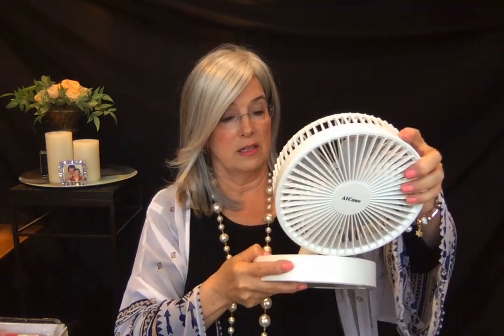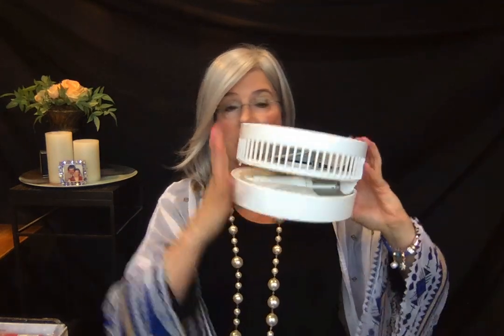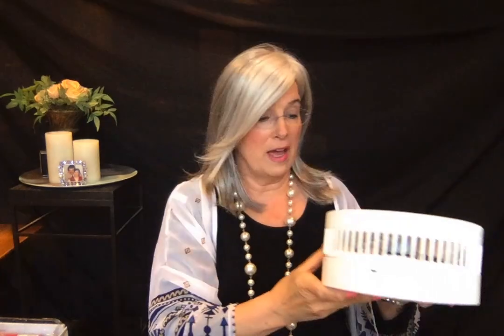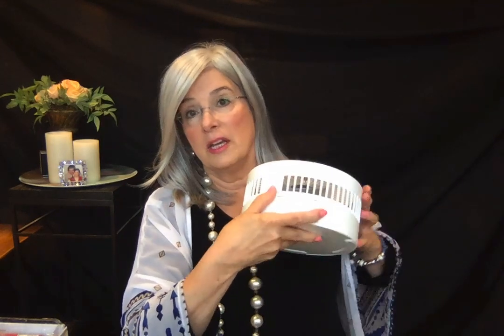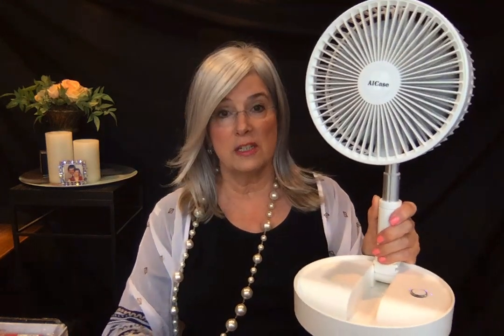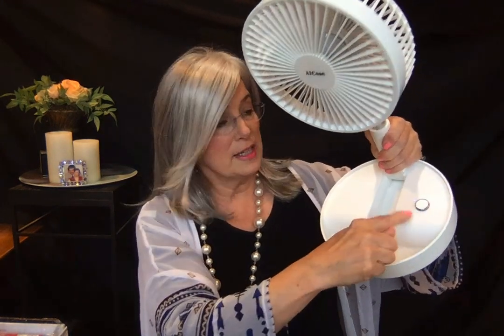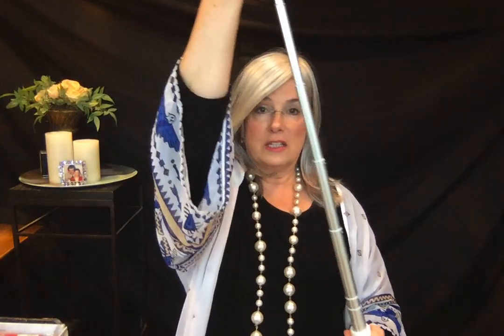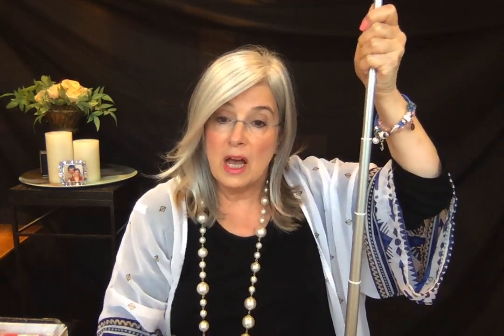As Seen on TV AI Super Portable Foldaway Desk & Table Fan Adjustable Height to 39.3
AI Case Stand Fan, Folding Portable Telescopic Floor/USB Desk Fan with 7200mAh Rechargeable Battery,4 Speeds Super Quiet Adjustable Height and Head Great for Office Home Outdoor Camping
FYI ... Amazon Pricing is subject to change.

I LOVE THIS THING! Use it in the bedroom, bathroom while blow-drying your hair, while putting on makeup, while gardening, or on the deck.  IT'S JUST WONDERFUL.  Use with USB Port to recharge the battery.  It literally runs all night long on a single charge and it is whisper quiet.  Buy it ... you won't be sorry.

Updated: September 2021.  The fan still going strong and I still love it.  Now I noticed for a few $$$ more they have one that oscillates.  And they have it in PINK!